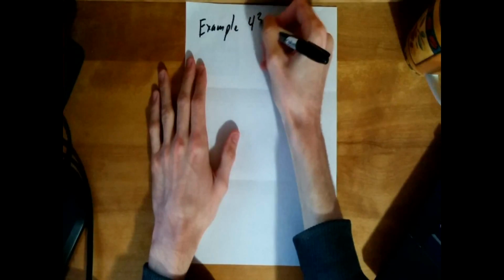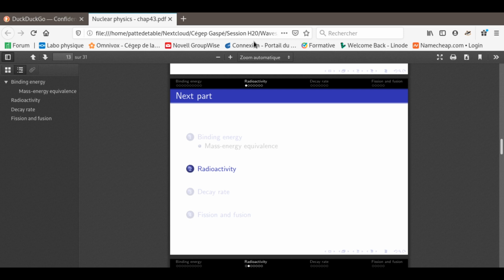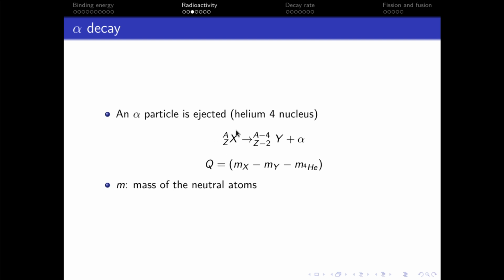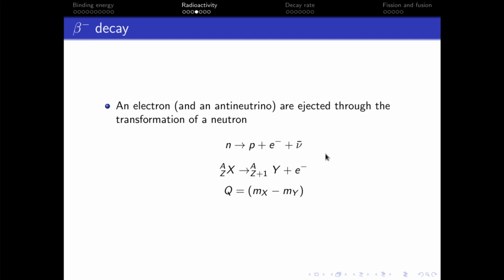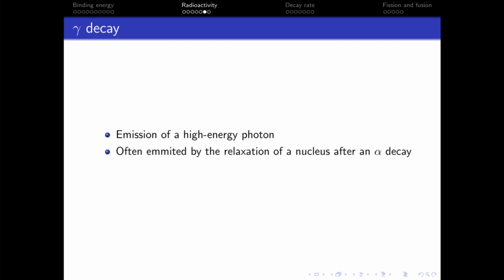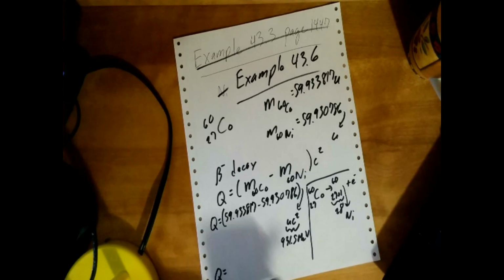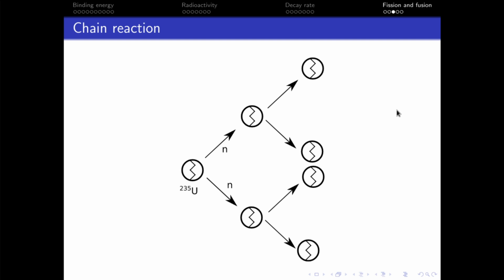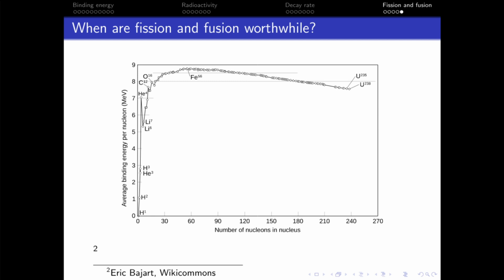Nuclear reactions and decay - Waves, Optics and Modern Physics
Class given at the Cégep de la Gaspésie et des Îles during the winter 2020 semester